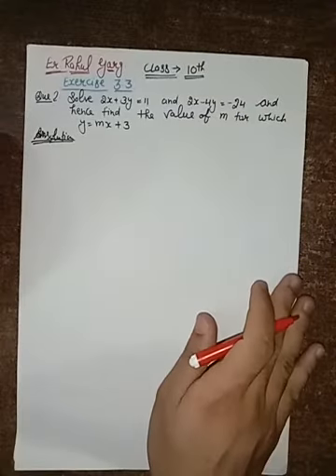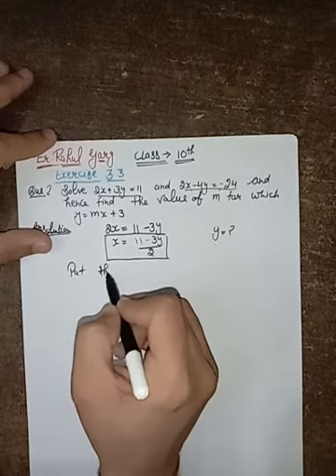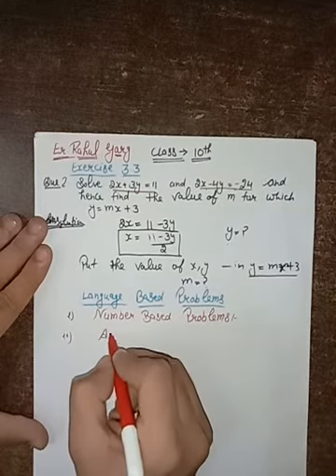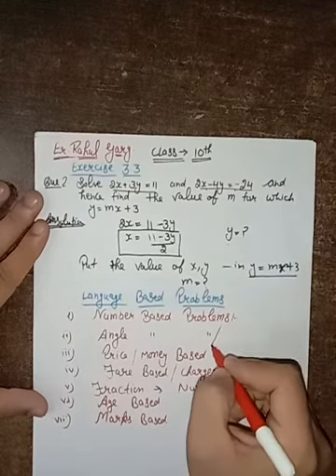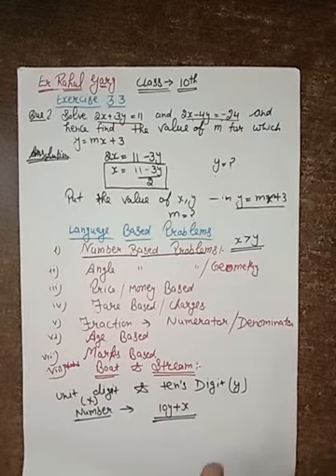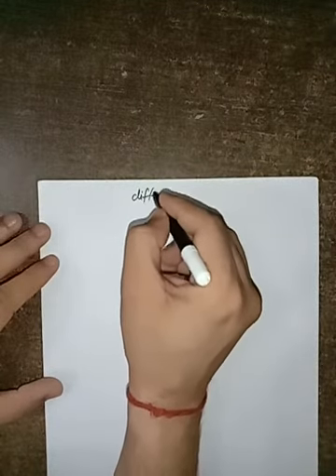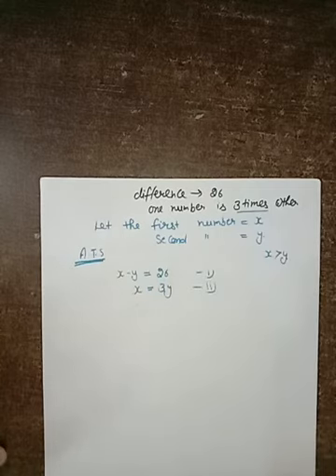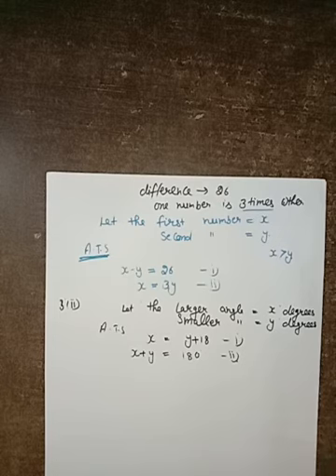CLASS 10th CHAPTER 3 PART 3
CLASS 10th
PART 3